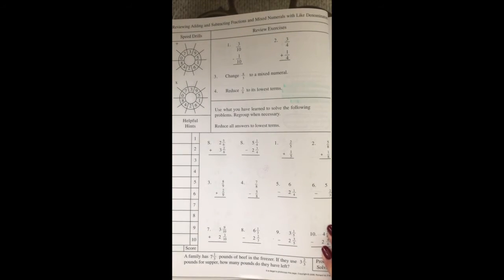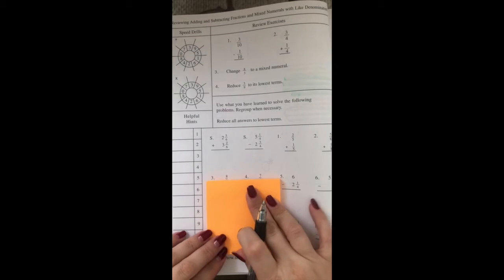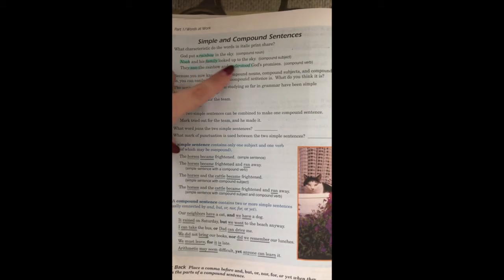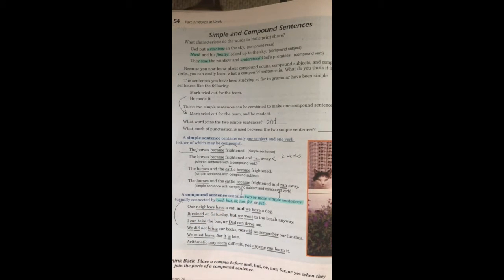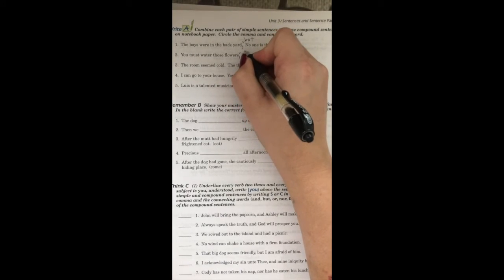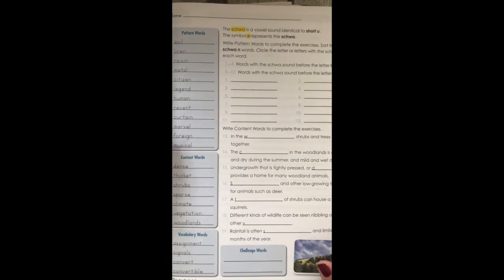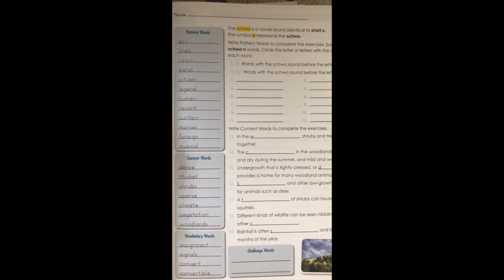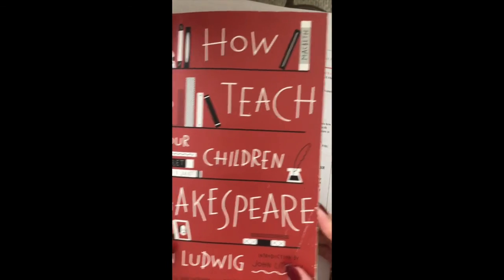Oct. 26th Lessons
Lessons for Monday, Oct. 26th. Timestamps below!
00:00:00 Math
00:05:51 Language Arts
00:16:25 Spelling
00:21:17 Reading Reminder - Shakespeare!